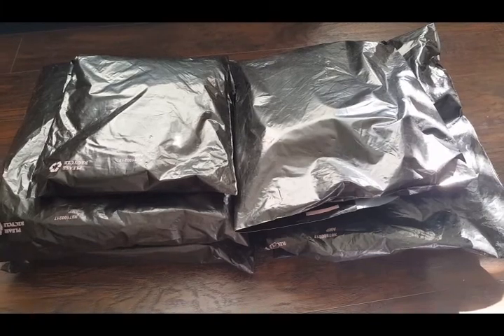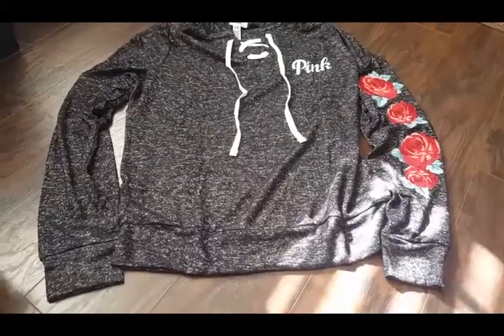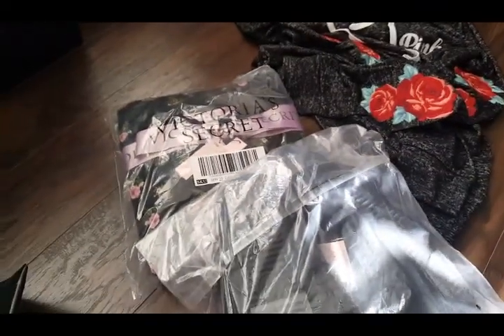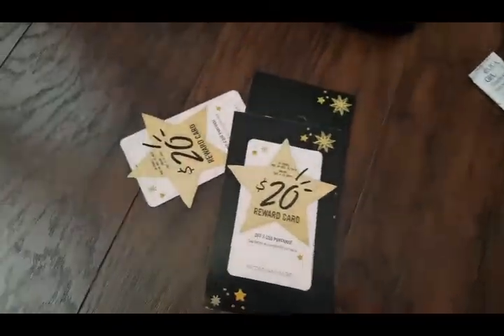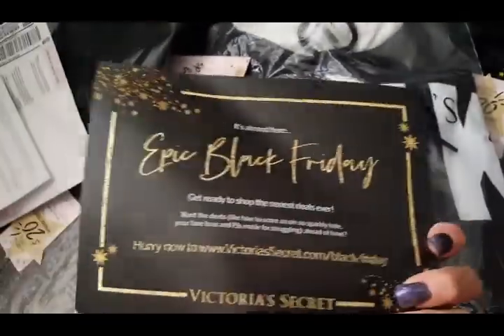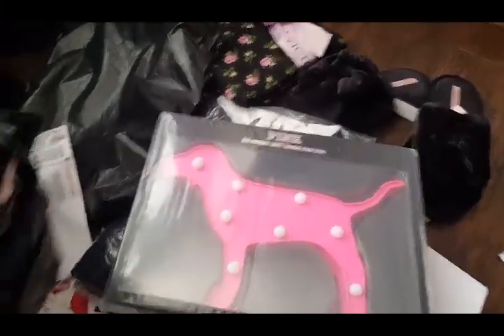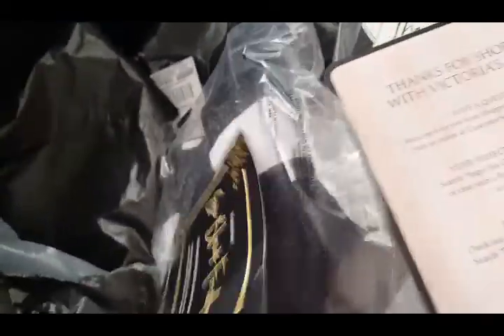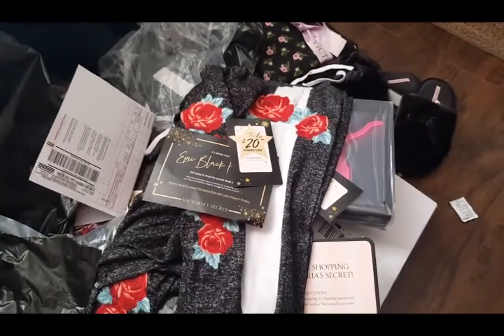Victoria Secret Shopping haul before black friday ($291.75 only paid $157.35)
Opened packages before going black friday shopping
Items:
1 pair of VS bow slippers
1 Vs PJ set
3 hoddies
1 cozy classic pant
1 dog marquee light
 Got free rewards cards stayed tune when i go shopping with them

Not sponsered just love to shop at victoria secret and pink